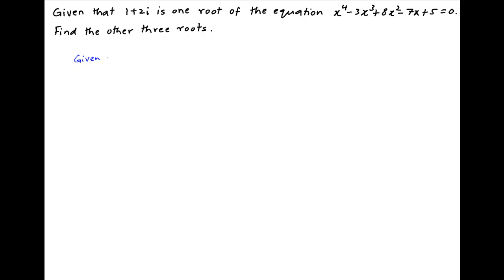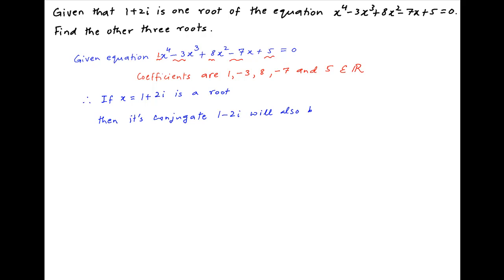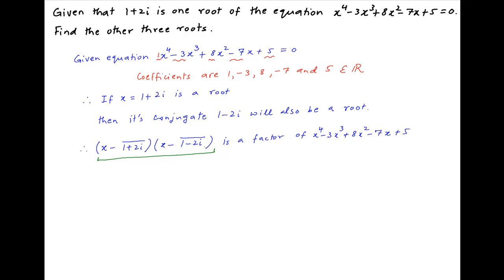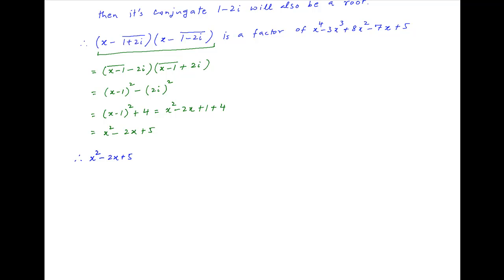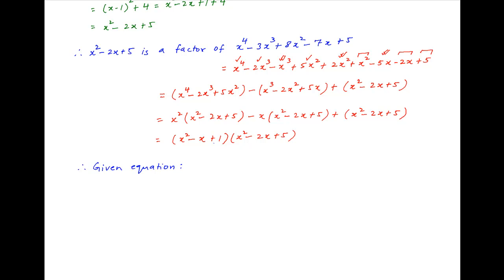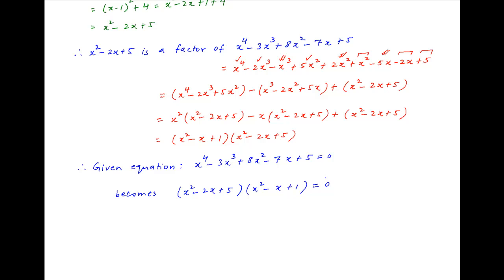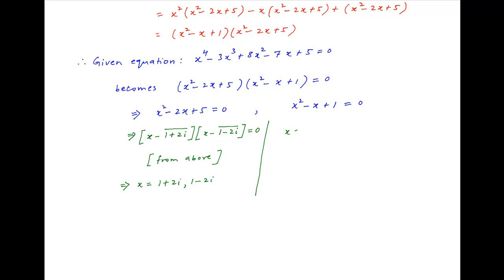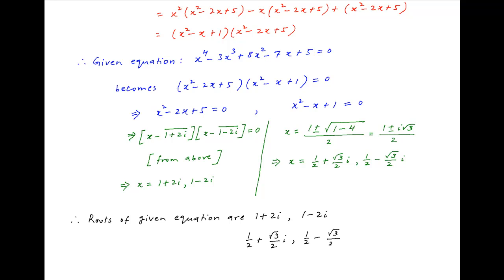Given that 1+2i is a root of x^4-3*cube(x)+8*square(x)-7x+5=0, find the other roots.